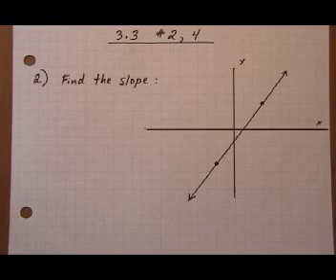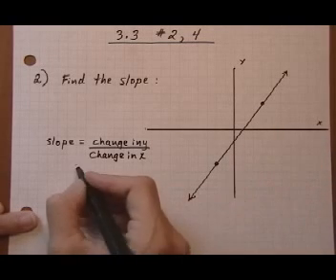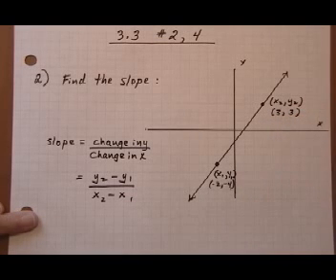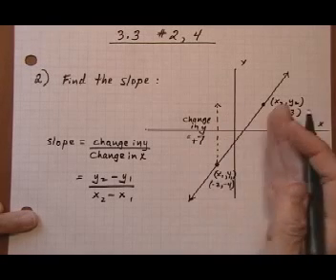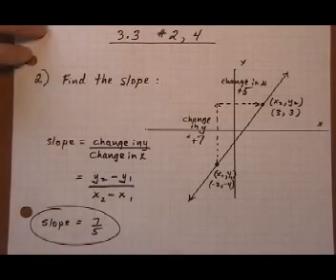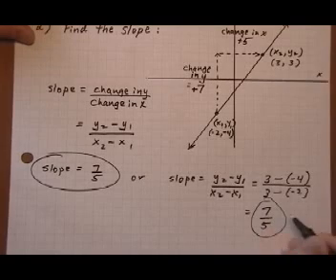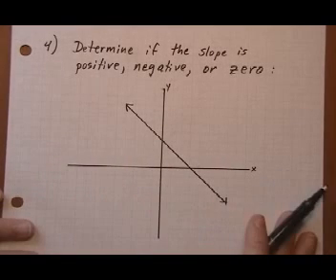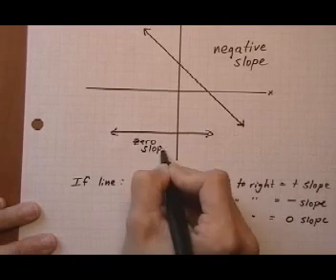find slope from graph